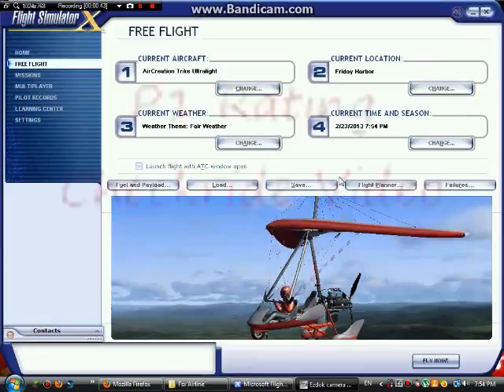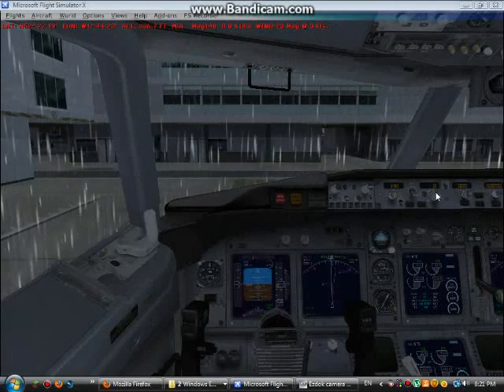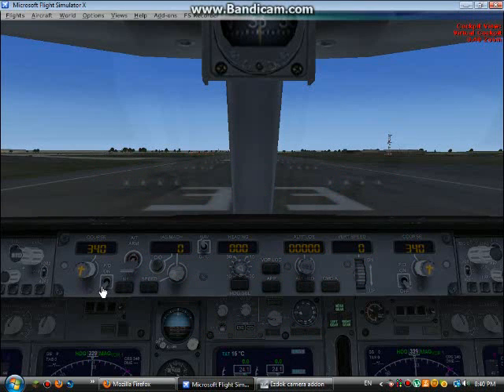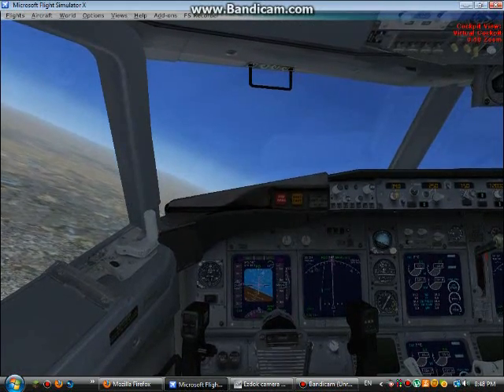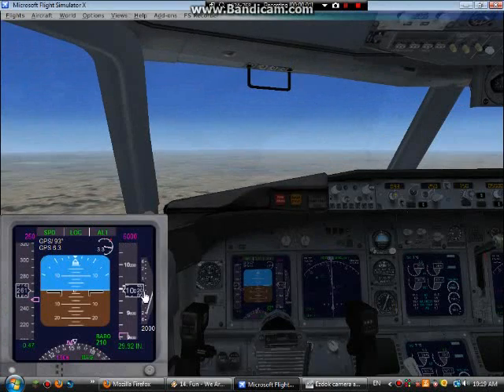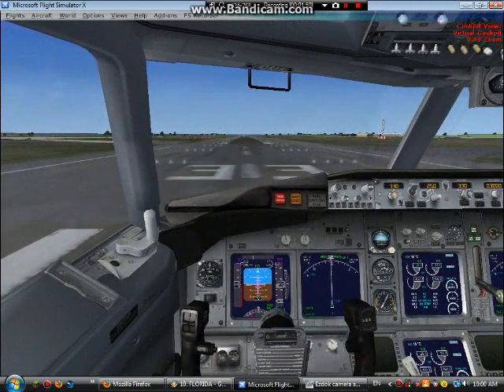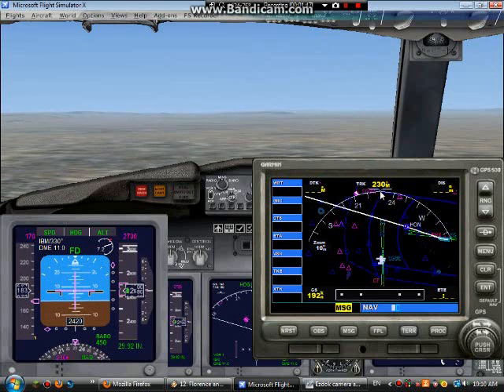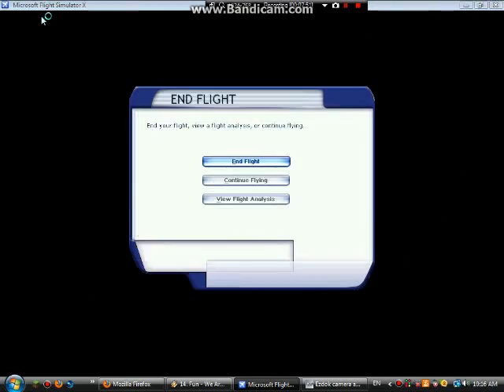P1 Checkride - GoAirUK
In this video I do a checkride in the default 737-800 for GoAirUK

The different Catagories are:

Spawning at a gate
Basic flight planning
Tuning the COMM/NAV radios
Setting a squawk code
Basic autopilot functions
Using landing lights correctly
ILS landing and approach
Flying a IFR Circuit